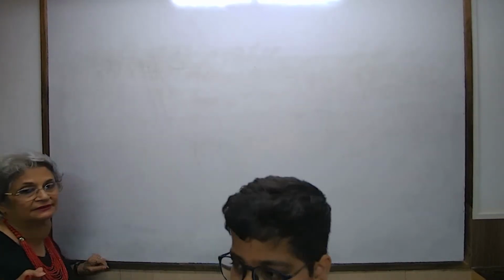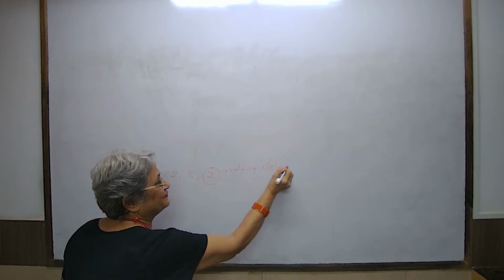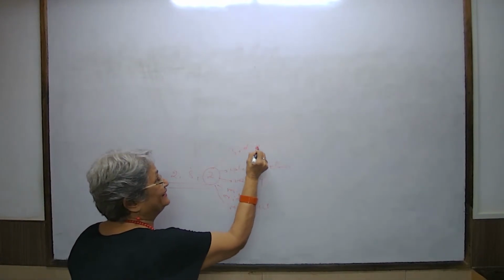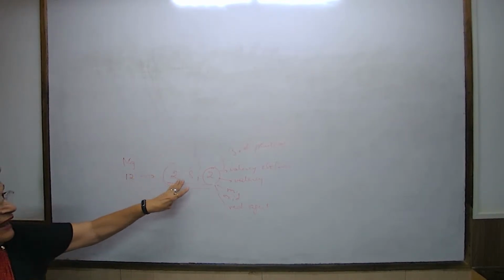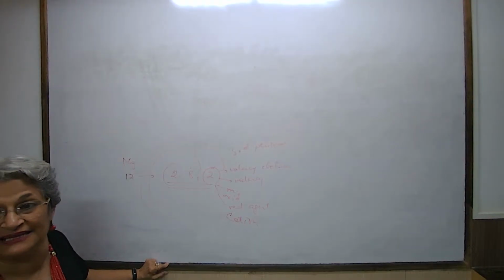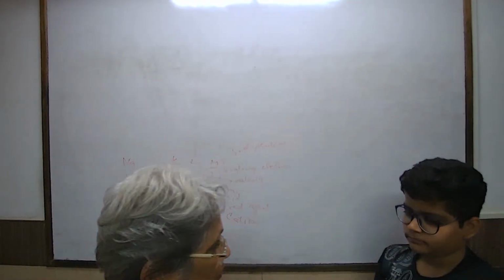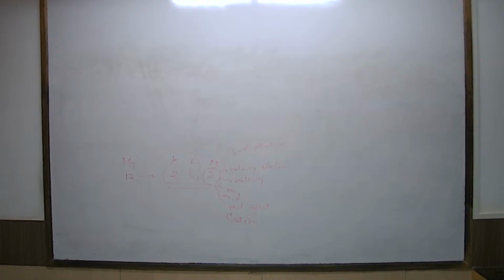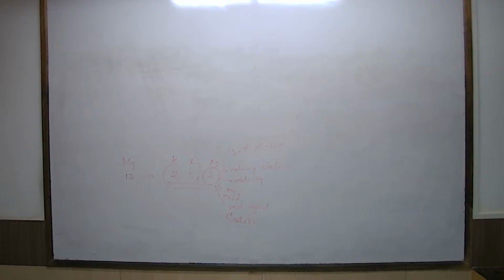VSH26 - IX ICSE CHEMISTRY ML 20/05/2025 - CH 03 Water